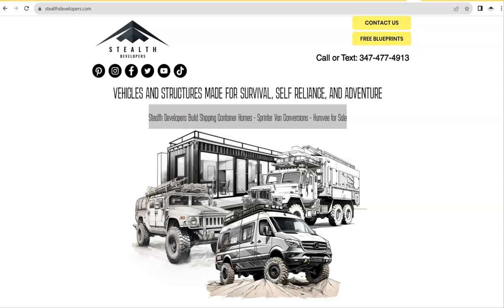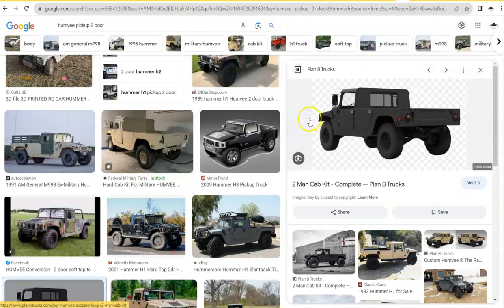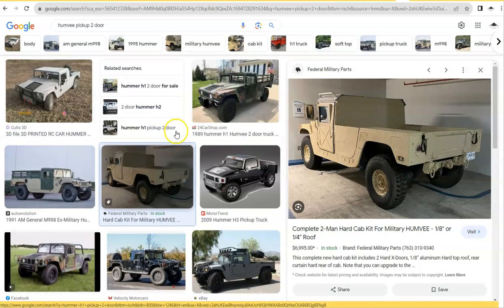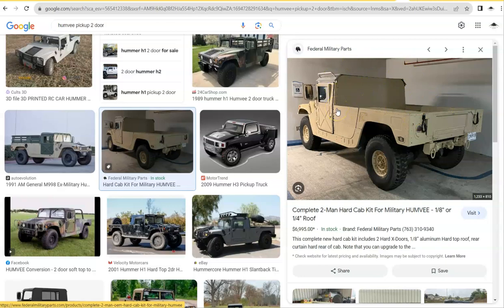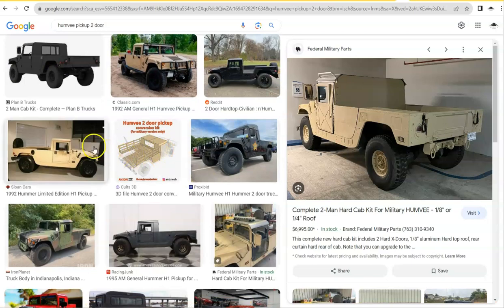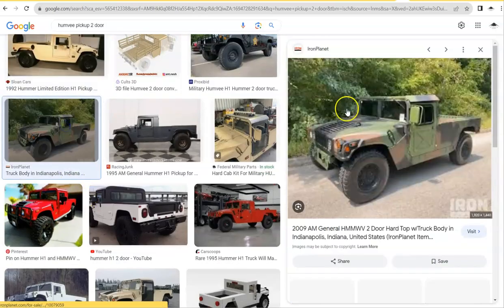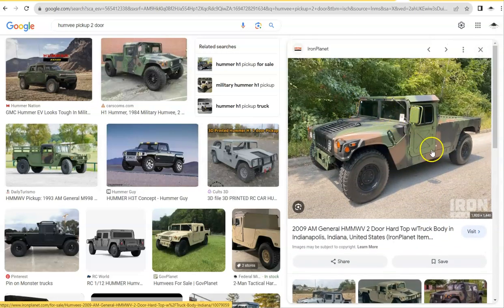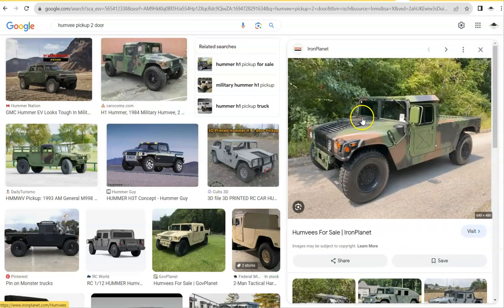Why Get a 2 Door Humvee?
I like to share why you should get a 2 door humvee if you plan on upgrading your humvee anyway because if you already plan to put new doors and shell on your humvee, it will save you more money getting a 2 door humvee than a four door humvee.